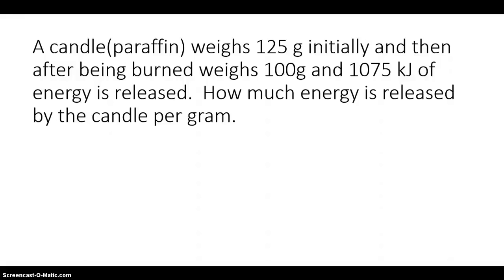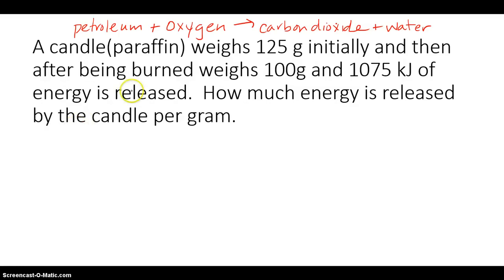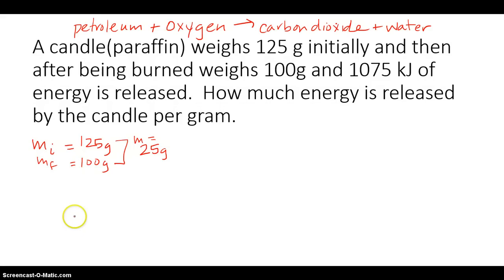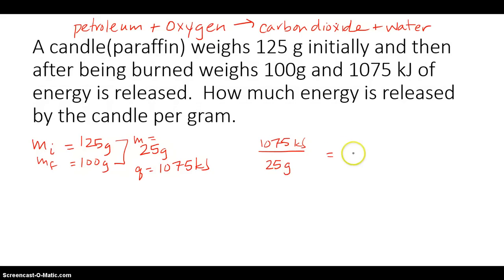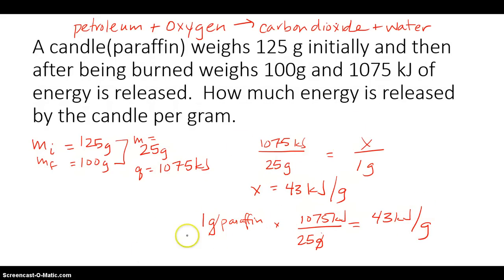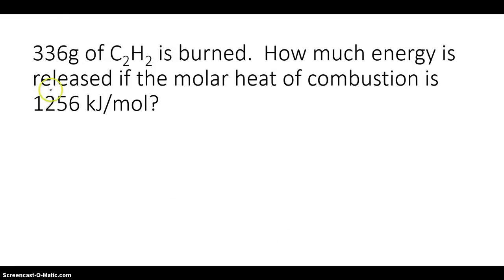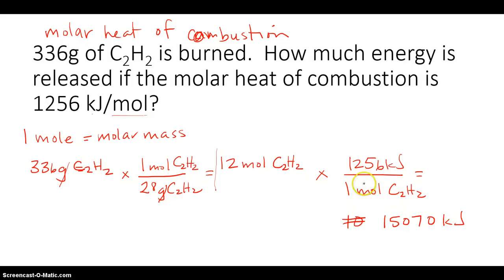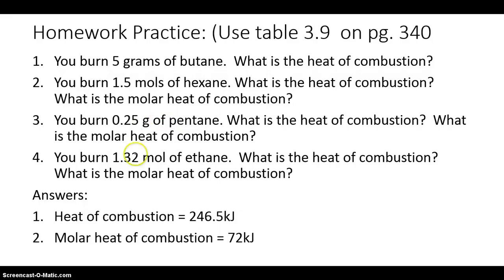heat of combustion and molar heat of combustion tutorial